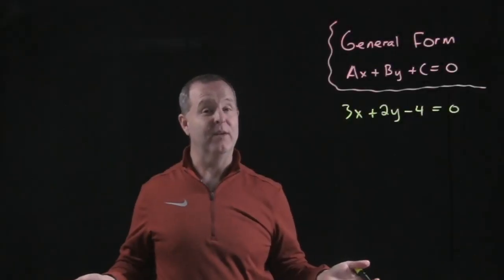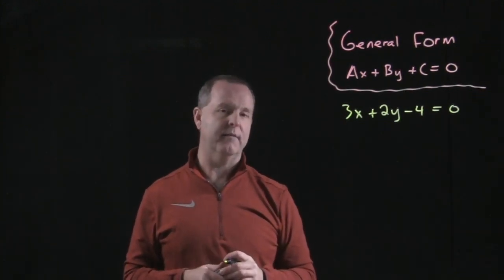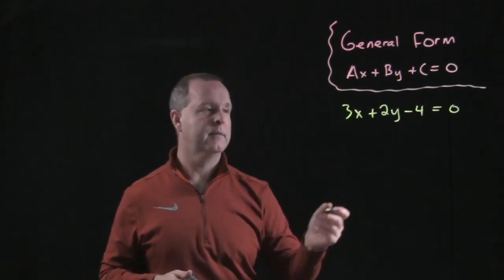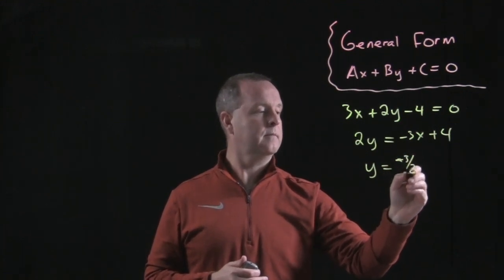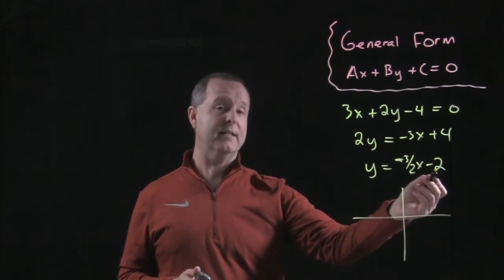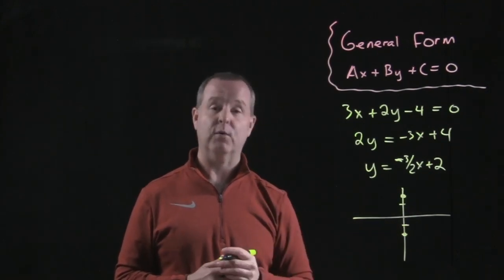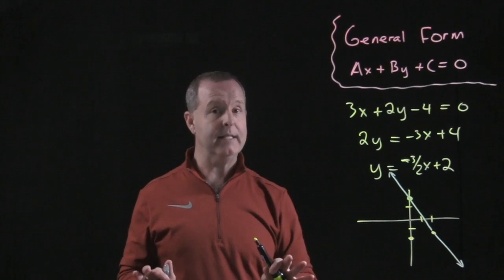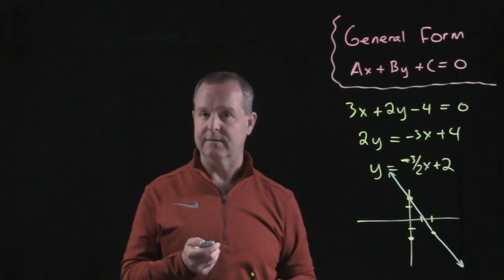The General Form of the Equation of a Line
2.3.7 Linear Functions and Slope